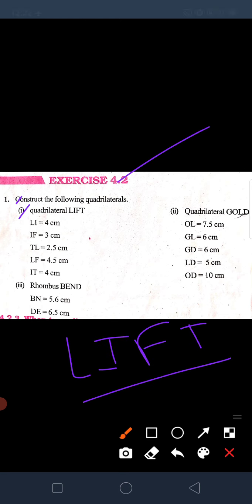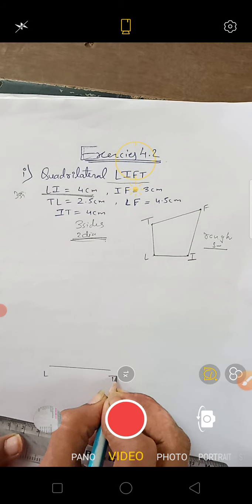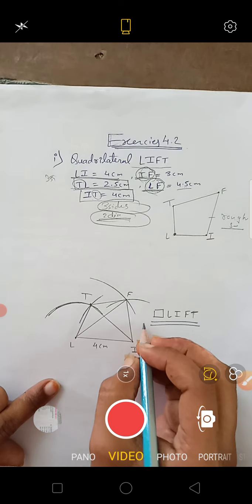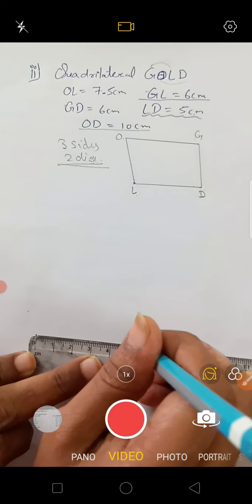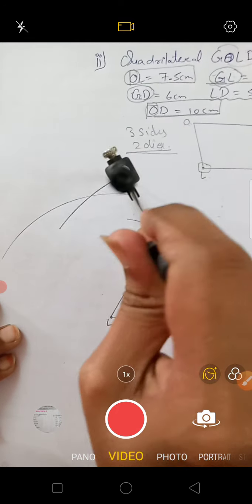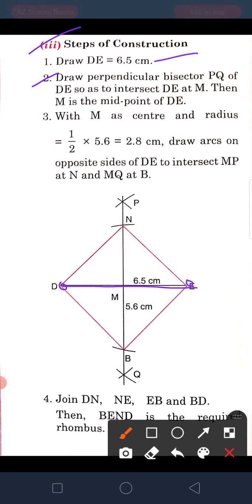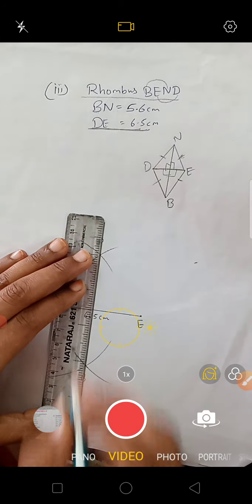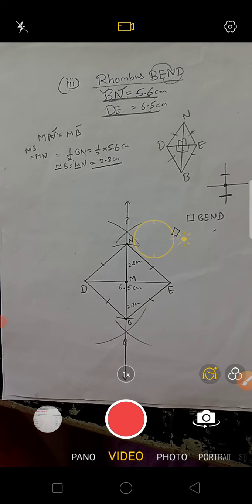EM 8 MATHS CHAPTER 4 P 4